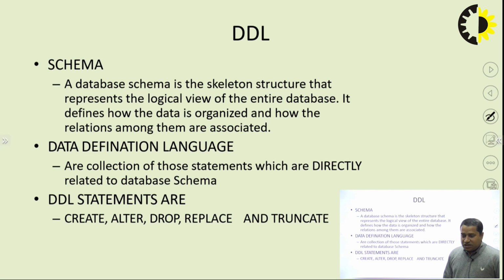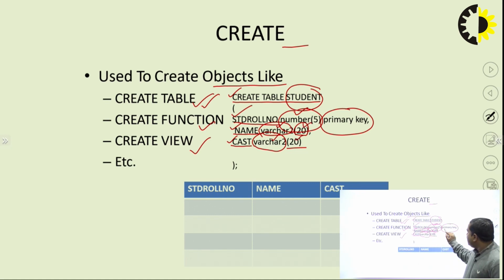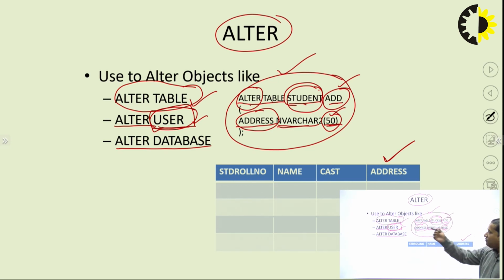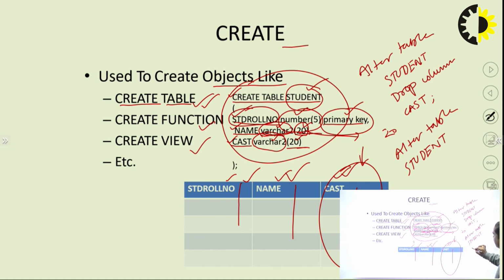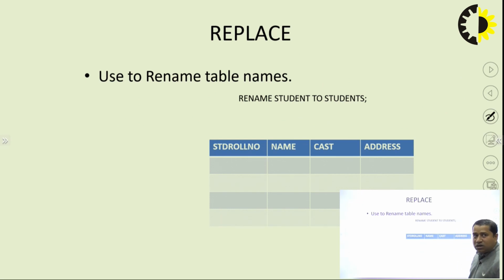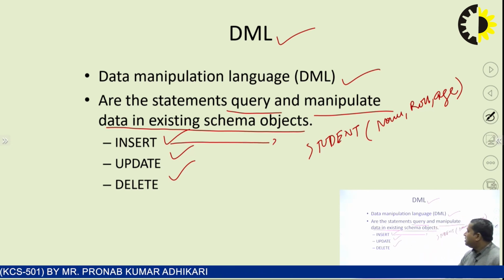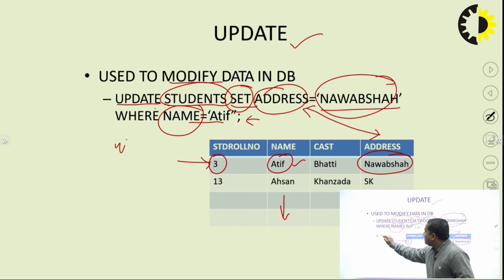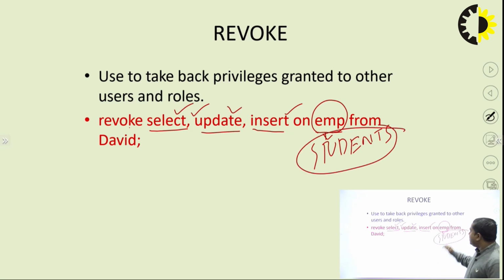''DDL DML & DCL SQL Commands'' Data Base Management System Lecture 02 By Mr Pronab Kumar Adhikari,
Sql Commands related to dbms operation in databases .